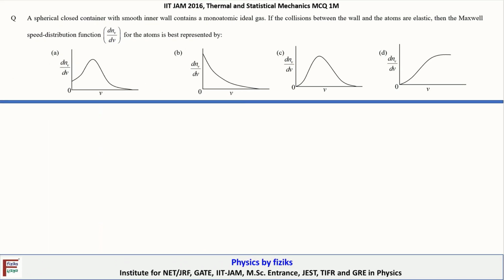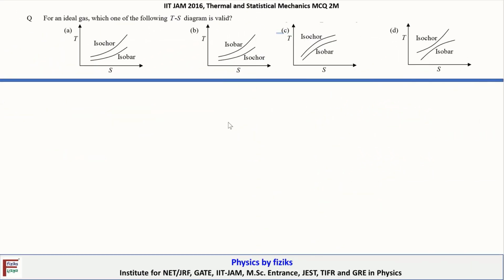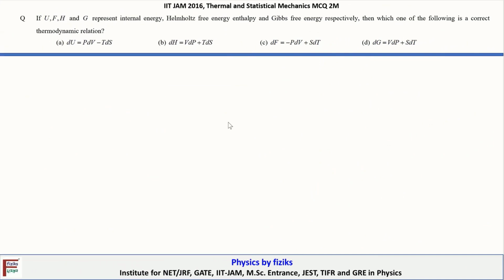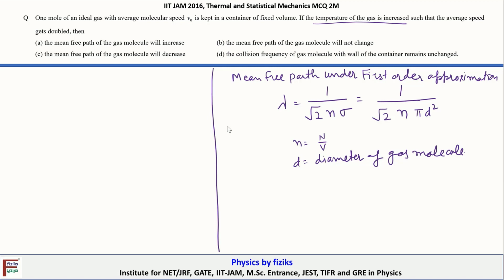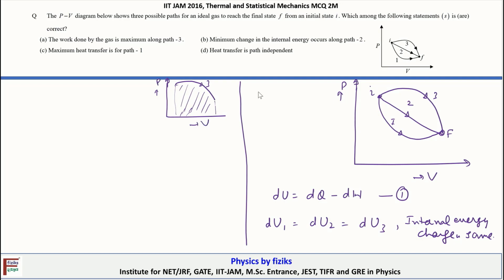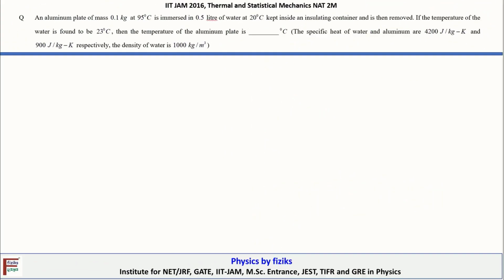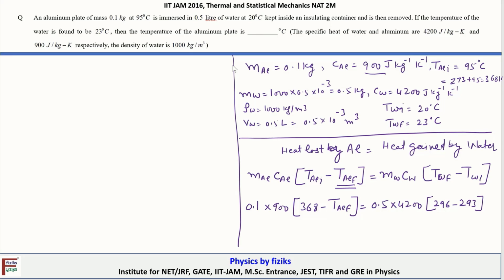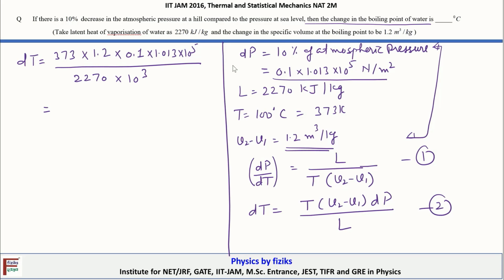IIT JAM Physics 2016 Full Solution of Kinetic theory, Thermodynamics